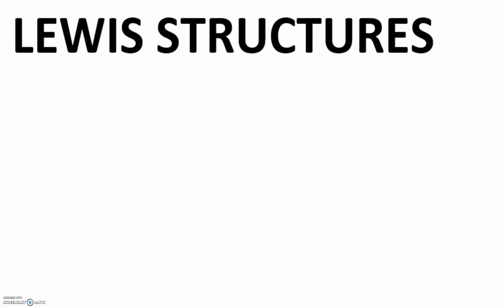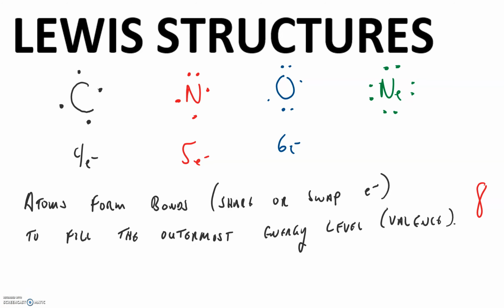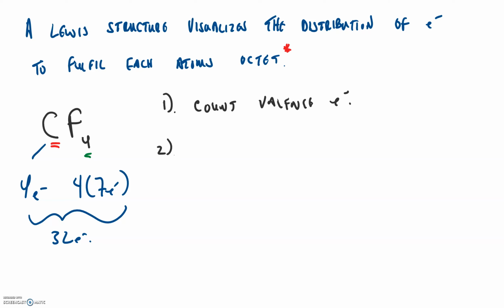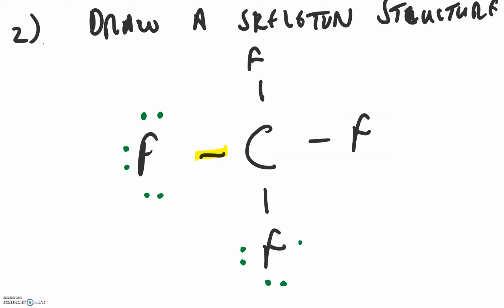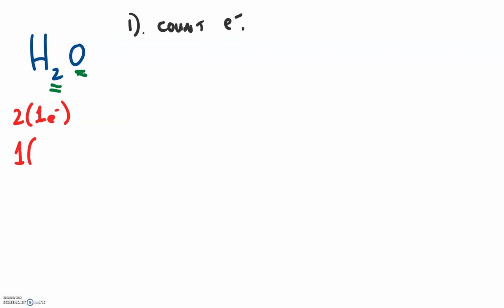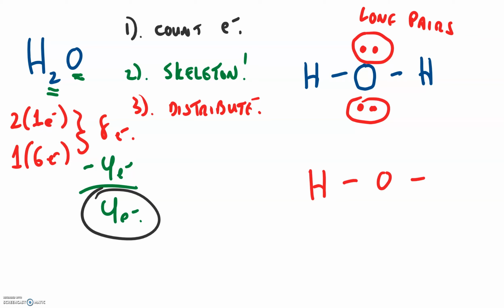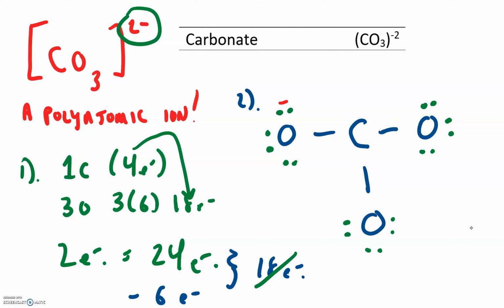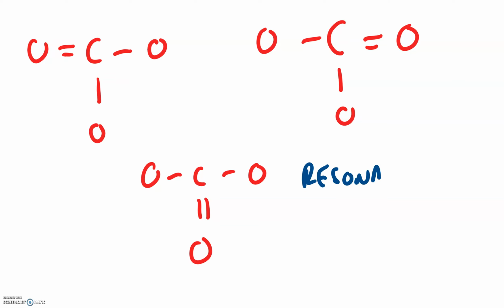Lewis Structures 1